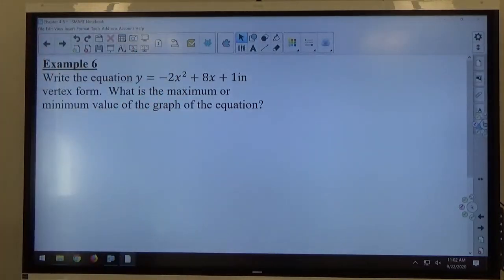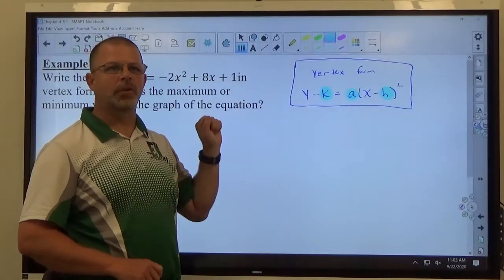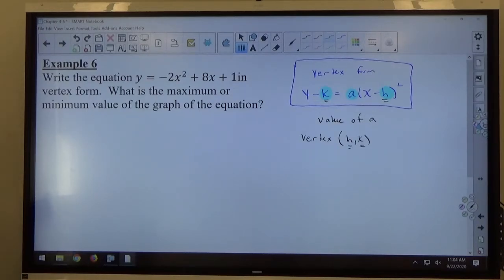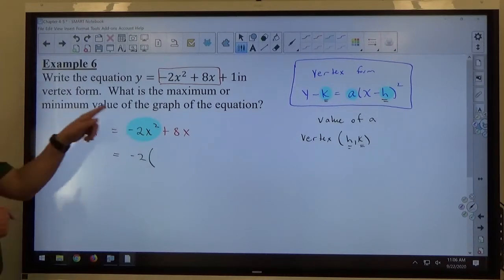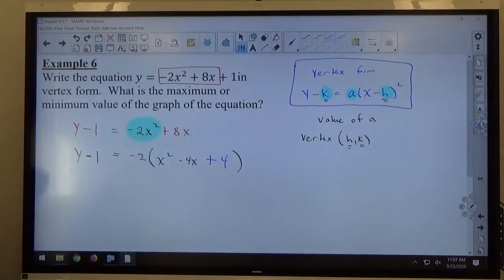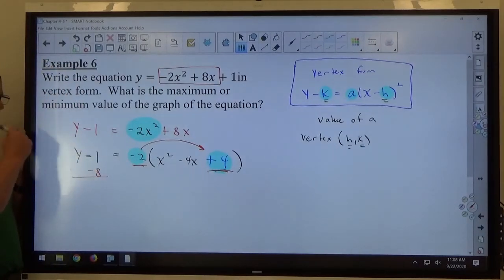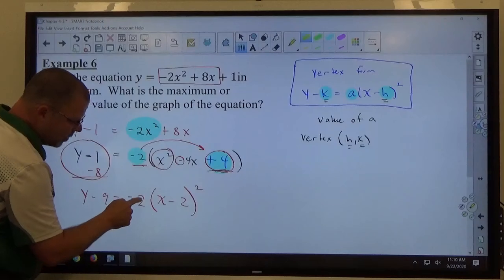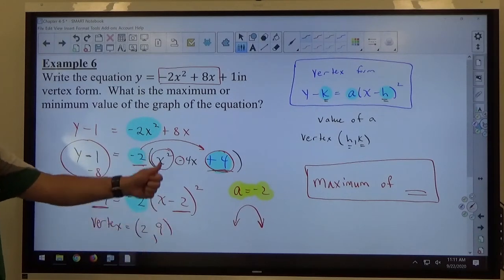Chapter 2-5 Example 6